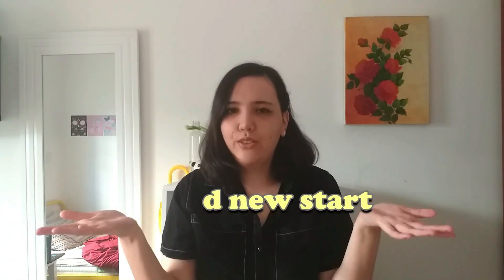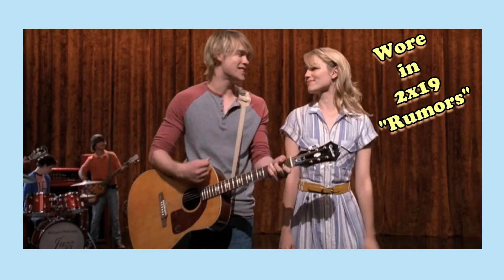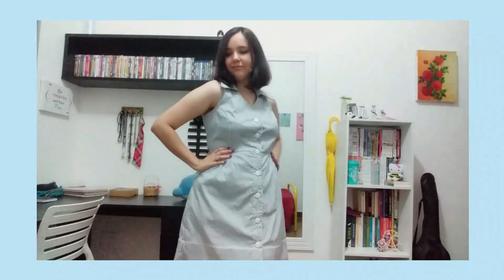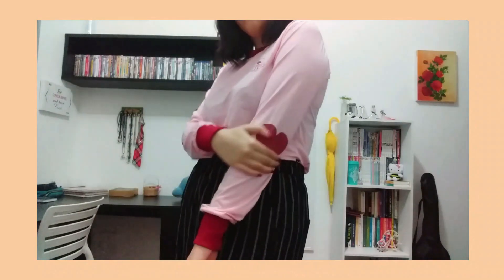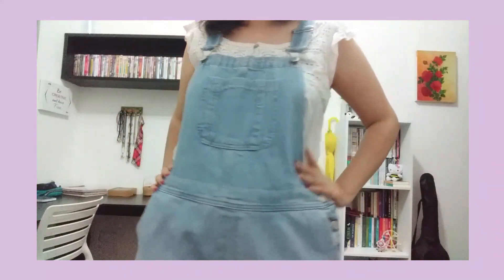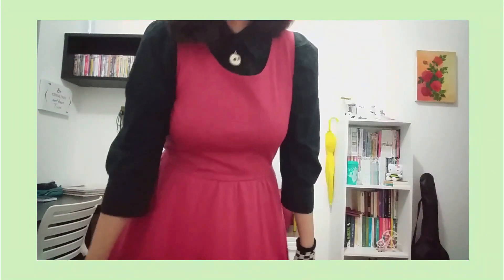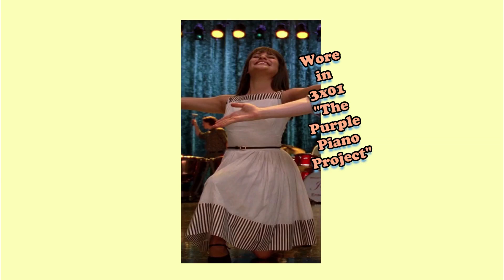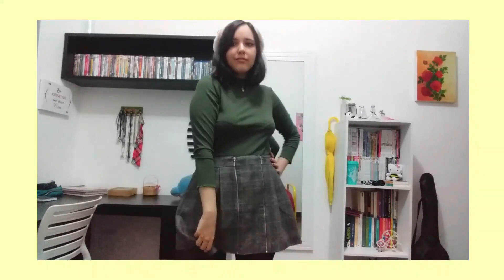inspired outfits from glee characters ⭐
In this video, I did glee inspired outfits based in 5 characters from the show, it was a fun video to brainstorm and then make it, i hope you enjoyed it 💖

Let me know if you would like to see a part two with more characters from the show, I already got some ideas 👀

Also welcome to the channel! I hope you stick around to see it more 😊

Credits 💕

-Music (support the artist ✨)

Here I'll talk about:
❁ movies
❁ tv shows (especially glee)
❁ anime
❁ music
❁ fashion
...basically art things and my thoughts on it *:･ﾟ✧
I may do some vlogs/short films from time to time, it depends on how I’m feeling (・∀・)